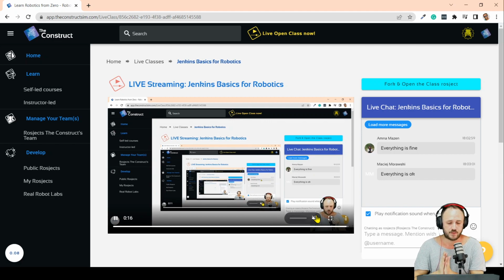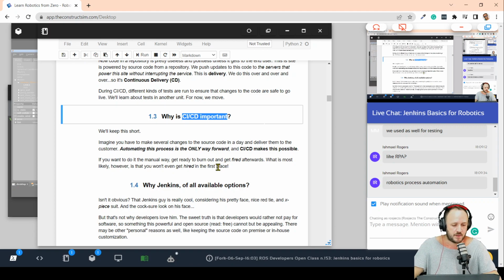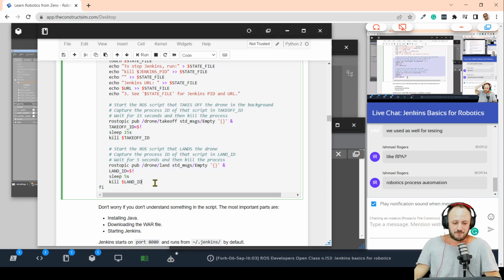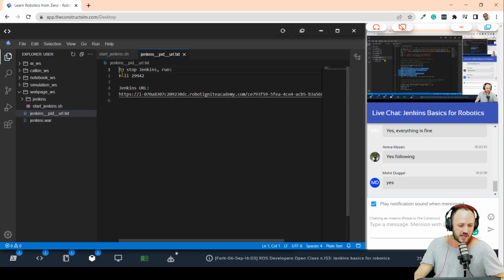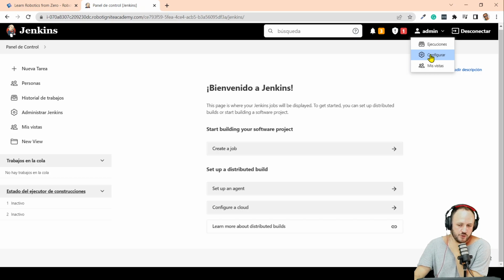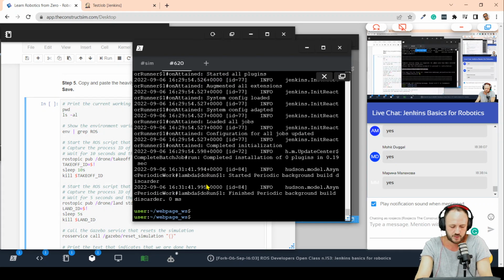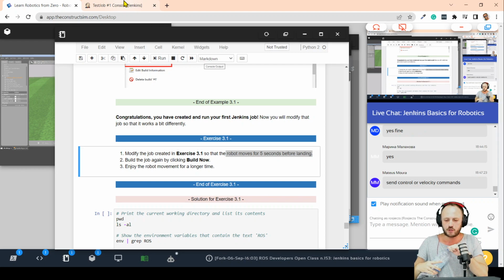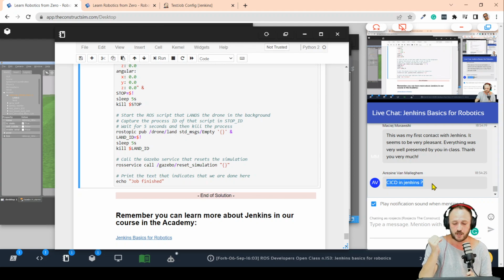Jenkins Basics for Robotics | ROS2 Developers Open Class #153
Jenkins is a popular Java-based open-source continuous integration and deployment server. It supports many (open-source) plugins for extending its features and is potentially very powerful.

In this open class, you will be introduced to Jenkins and learn how to create your first Jenkins job.

💻 Learning points:
- What is Jenkins & What is Continuous Integration & Delivery
- Jenkins installation and Setup
- Create your first Jenkins job

💻 Useful links:
* 24/7 ROS Remote Real Robot Lab